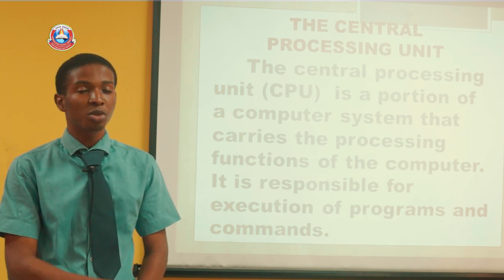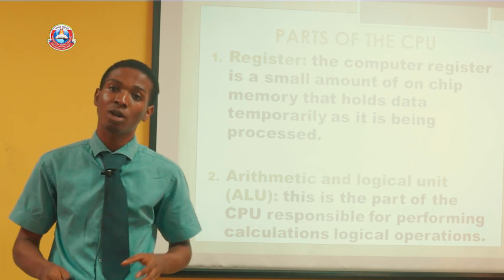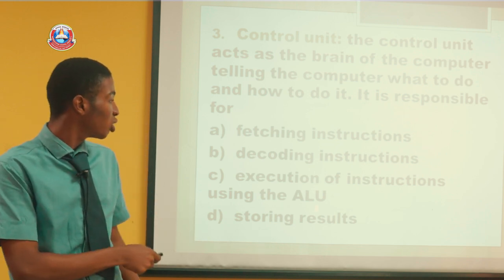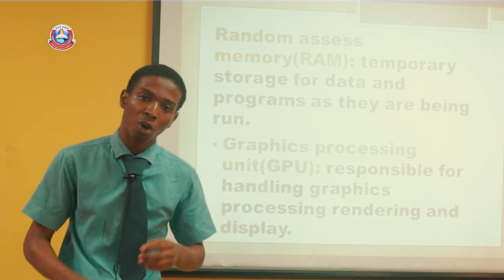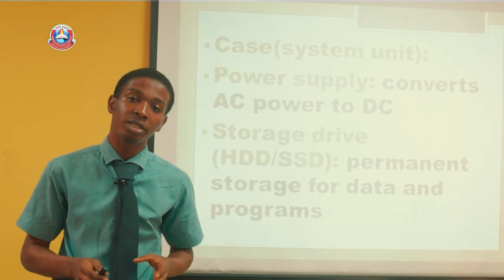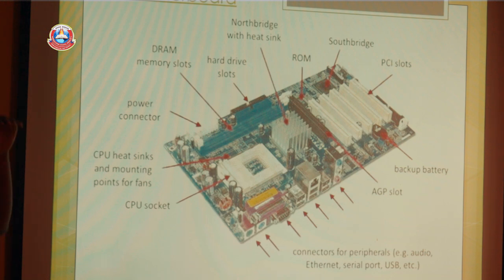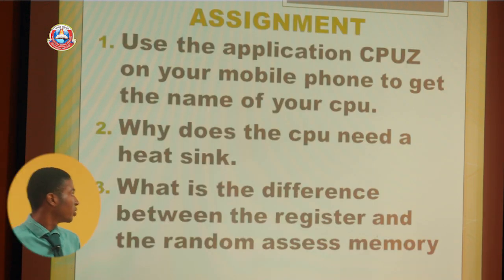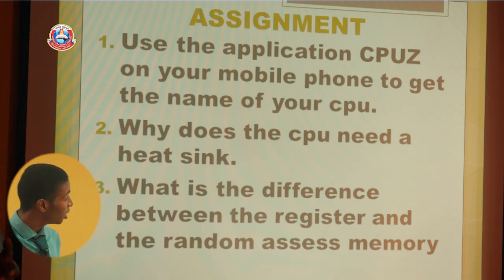SS2 COMPUTER SCIENCE THE CENTRAL PROCESSING UNIT